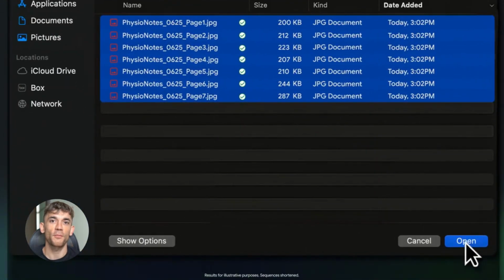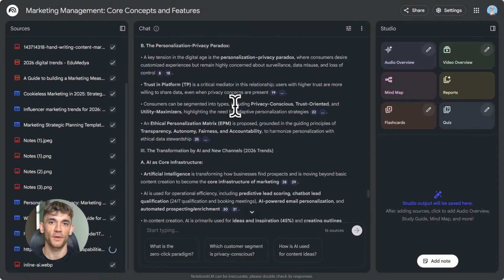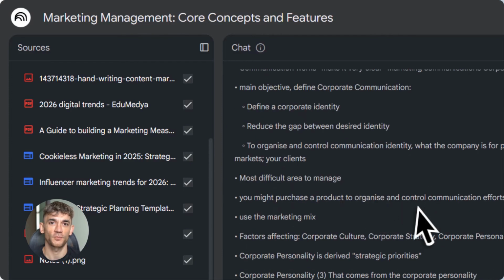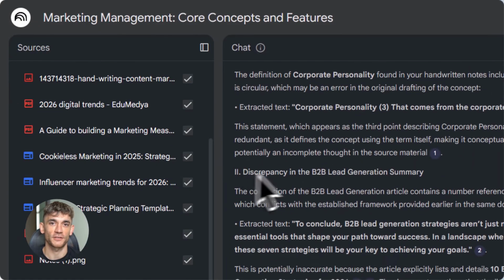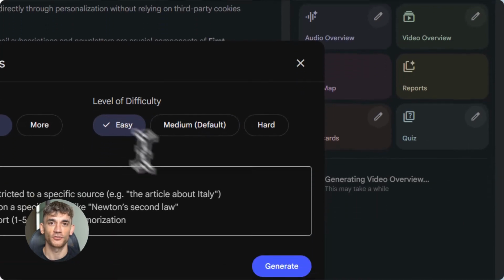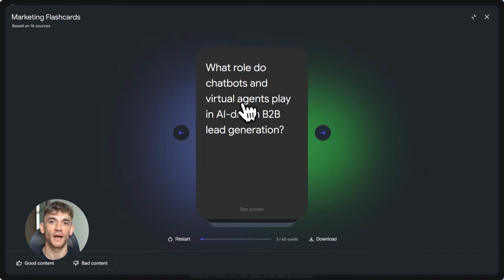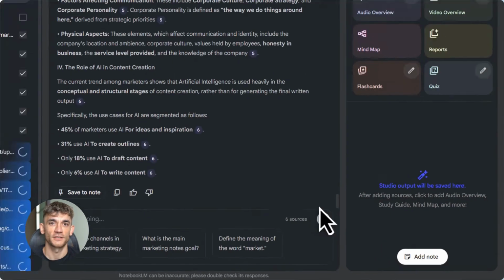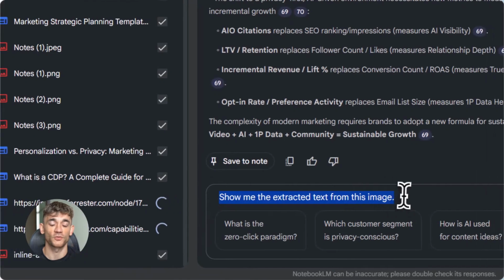⚠️ WARNING! New NotebookLM's AI Has a HUGE Flaw (Avoid These Mistakes)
The NEW NotebookLM visual update is actually incredible... but one HUGE mistake can ruin your results. We break down the advanced strategy needed to avoid critical flaws and turn the new features into a reliable content machine.

No inaccurate reports.

Just pure, professional output.

In this video, I break down:

• 🔥 What the "Garbage In, Garbage Out" rule really means
• ⚡ How to combine visual outputs with other sources (The Pro Workflow)
• 🧠 Why Nano Banana Pro is different than other AI image generators
• 🚀 Advanced strategies for content libraries and client work
• 💡 The one setting you must check before exporting your first slide deck

Whether you’re new to NotebookLM or already building research workflows, this update will change how you work forever.